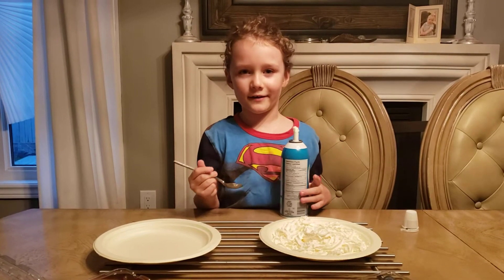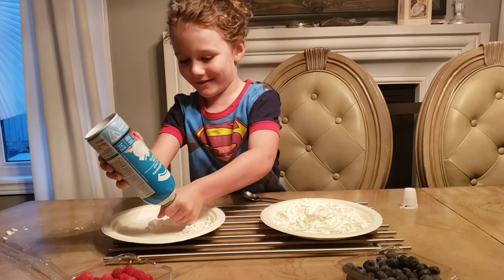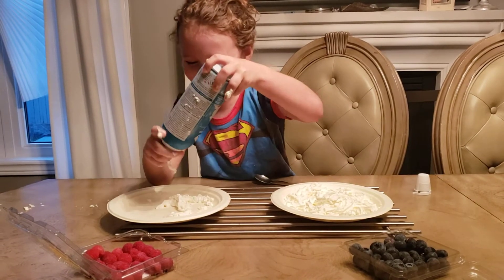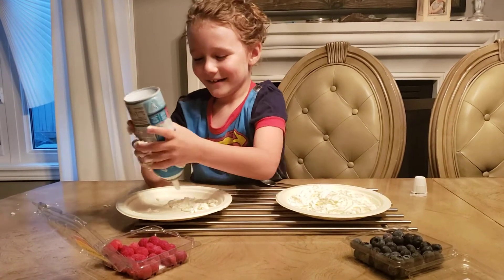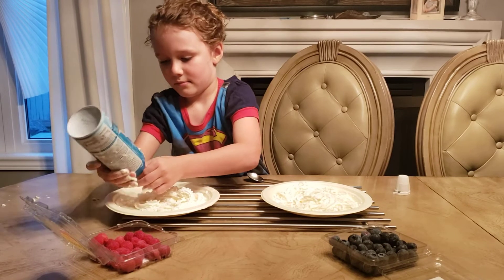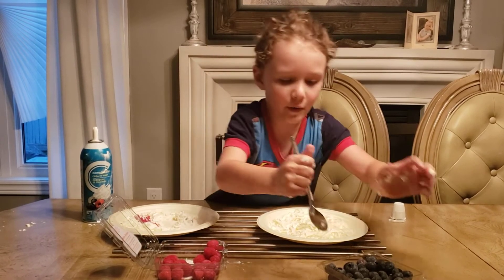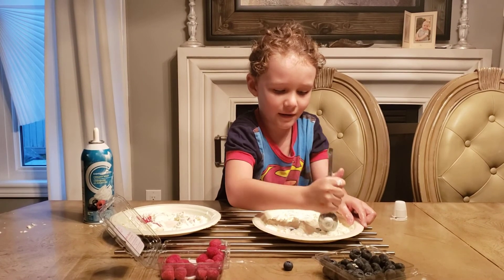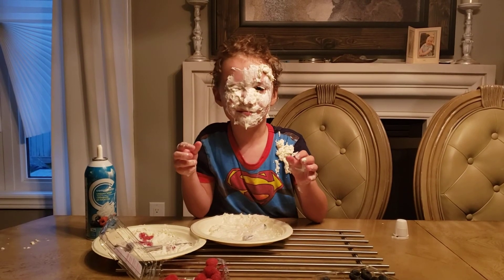pie making with Austin house of fun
Austin makes pie Then face Then Yum ENJOY YOUR PIE IF U MAKE YOUR FACE IF U MAKE YOUR OWN! ENJOY THE END ITS SO FUNNY! And WhoEver u Are Who UnSubed ReSub i Know We Dont Make Vids So Much Cuz I'm a Kid and My Dad Duz Lots of Work So ReSub